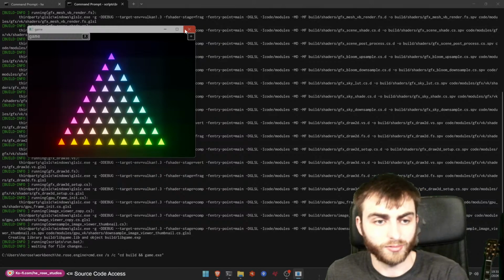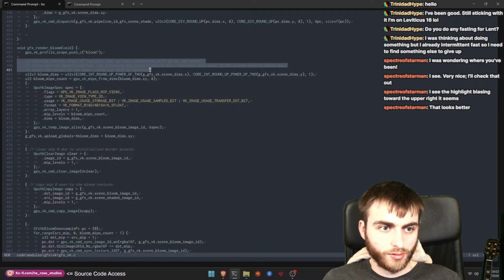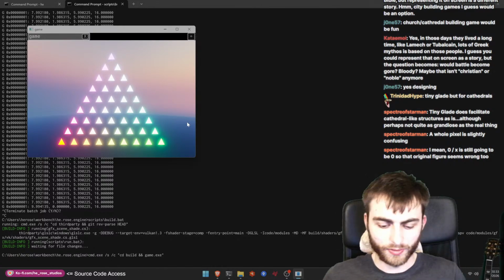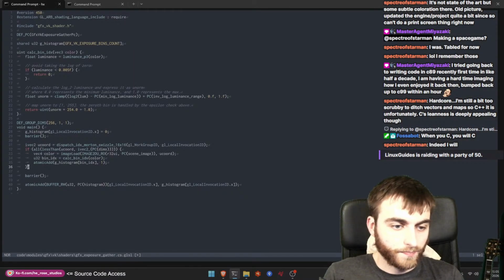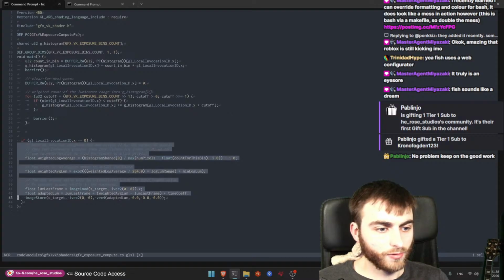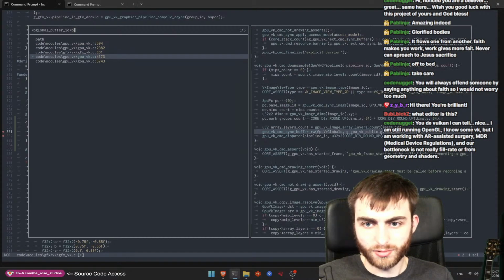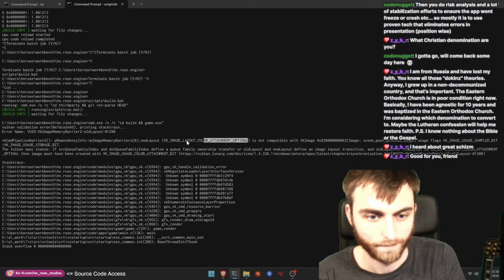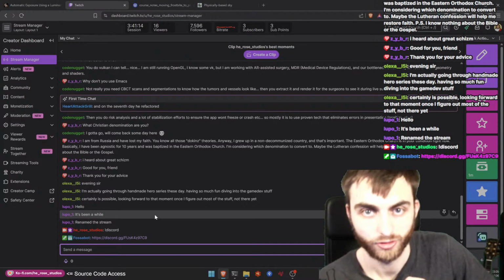Auto Exposure | He Rose Engine | Day 5